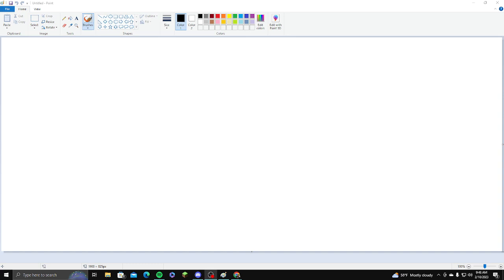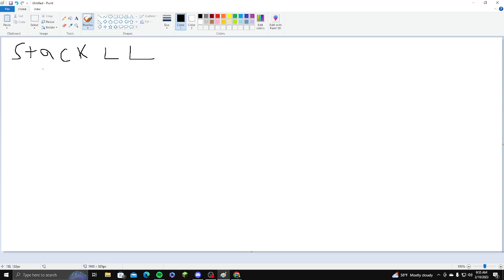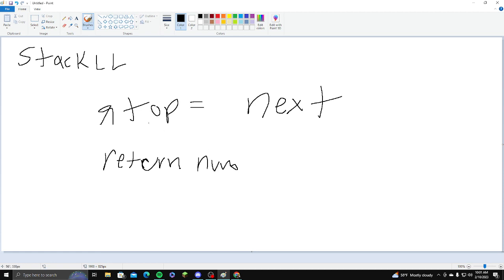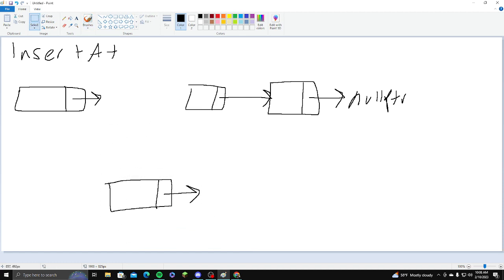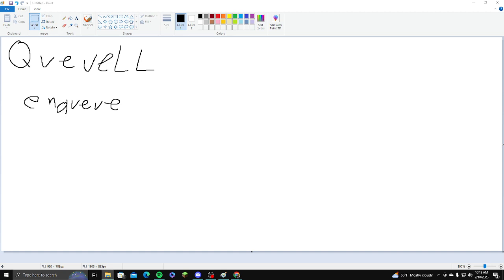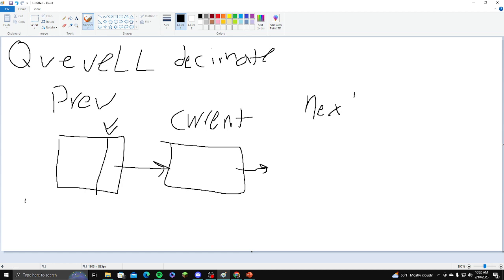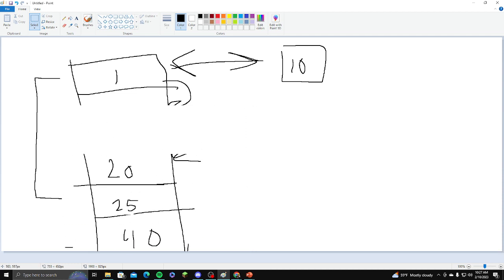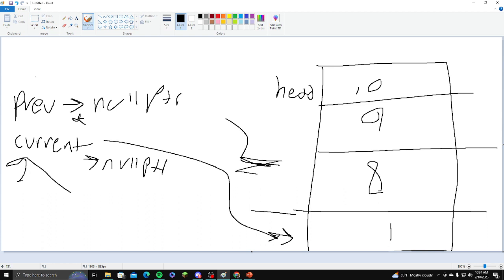Homework Linked list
1:00 Class Node
6:30 Constructors & Deconstructor
9:00 Empty
9:55 StackLL Push
12:42 POP
15:28 InsertAt
24:07 QueueLL Enqueuee
24:59 Stack and Queue Discussion
27:32 Dequeue
35:29 Template Discussion
36:40 Priority Queue Insert
41:53 Extract Min